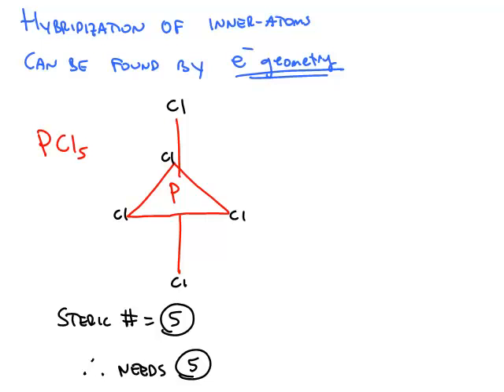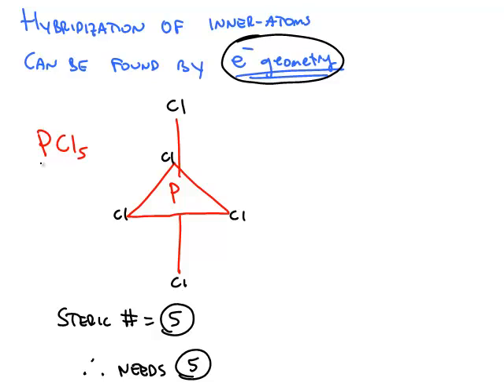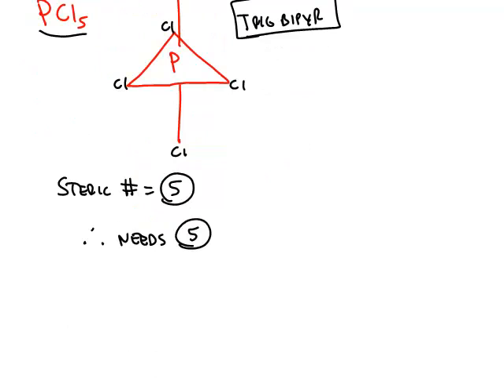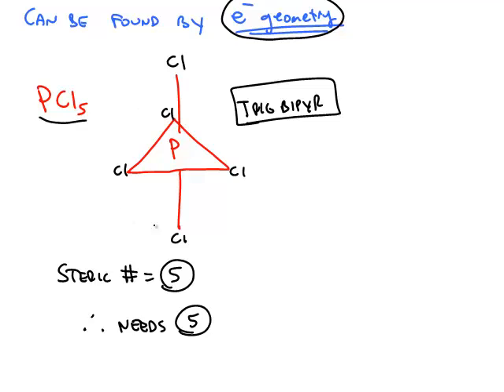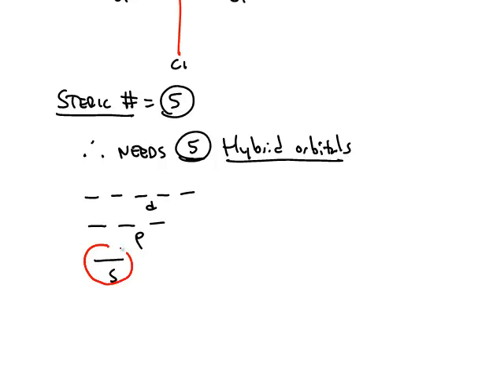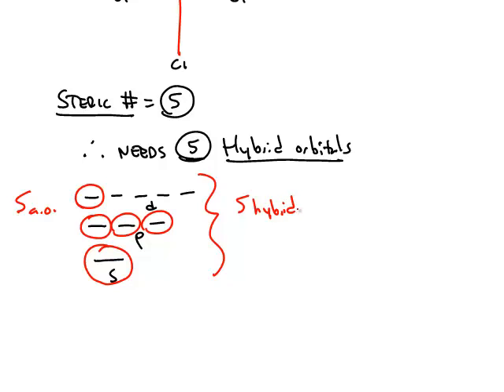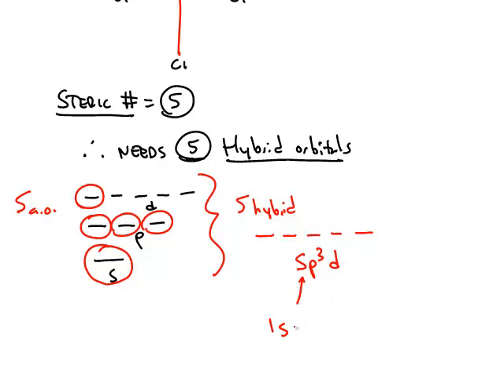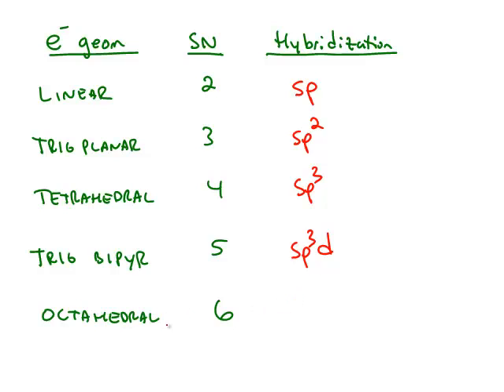Steric Number and Hybridization